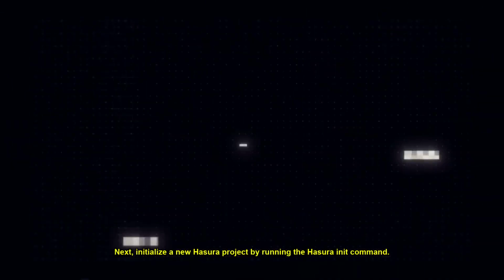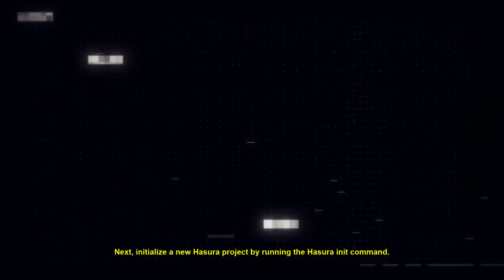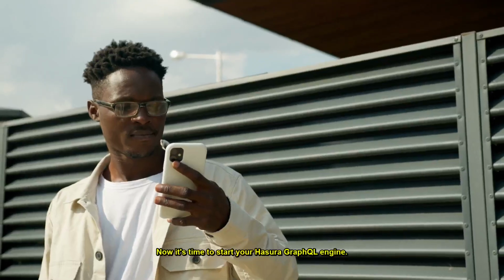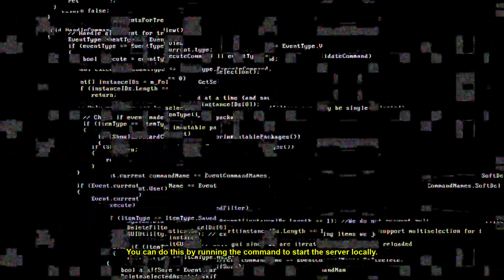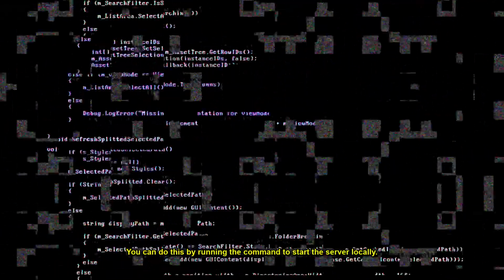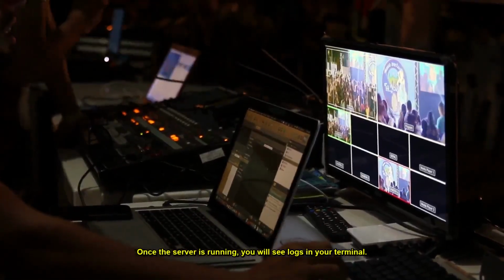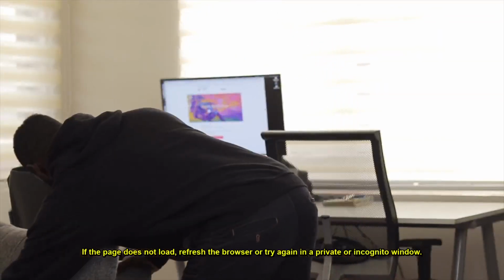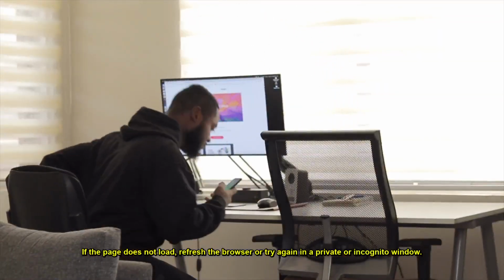How to setup GraphQL server with Hasura for mobile apps - Beginner Guide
In this beginner-friendly tutorial, you'll learn how to set up a GraphQL server using Hasura specifically tailored for mobile applications. We'll walk you through the entire process, from installation to configuration, ensuring you have a robust backend for your mobile projects. Whether you're a developer looking to enhance your skills or a newcomer wanting to dive into GraphQL, this guide has you covered.